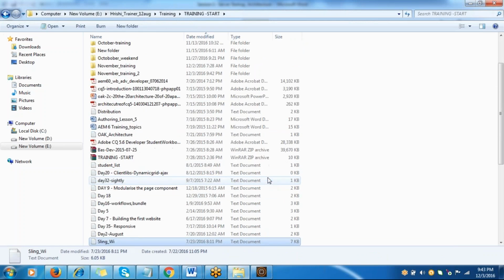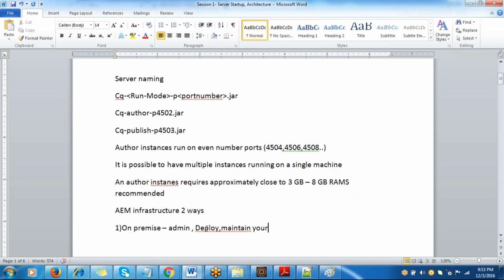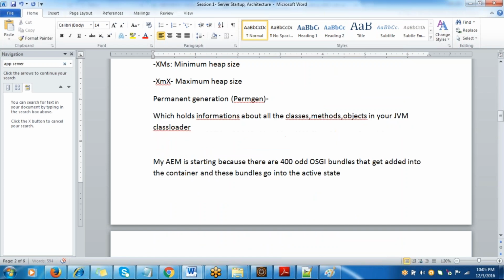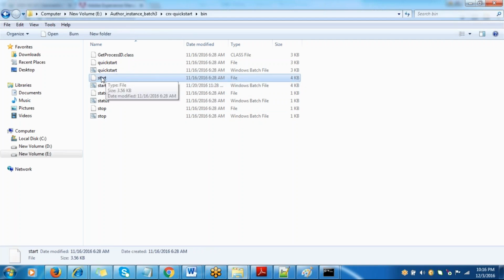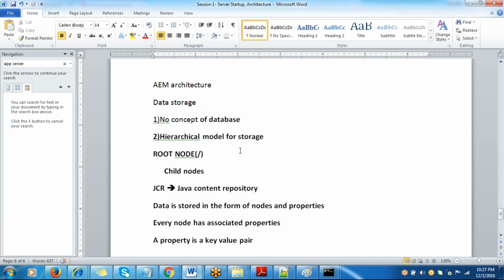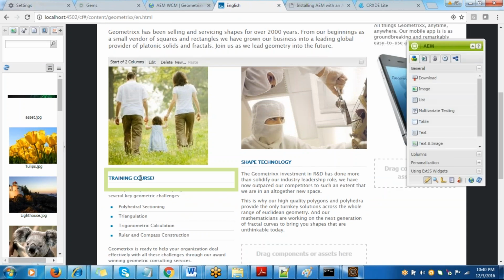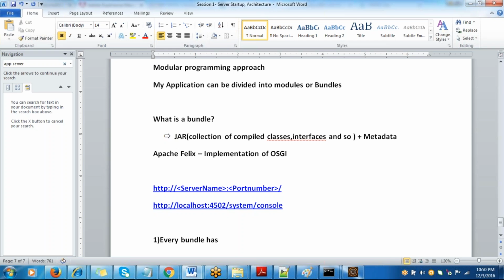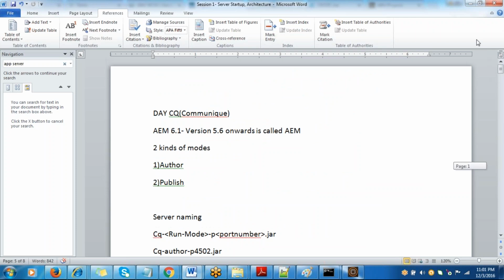Best AEM Training Tutorials for Beginners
Are you new to Adobe Experience Manager (AEM) and looking for the best tutorials to get started? 🚀
This beginner-friendly video will guide you through the fundamentals of AEM, including content management, digital asset management, components, templates, workflows, and real-world use cases.

AEM is one of the most powerful Content Management Systems (CMS) used by top companies worldwide to deliver seamless digital experiences across websites, apps, and mobile platforms. In this tutorial, we explain AEM concepts in simple, easy-to-understand language so that even beginners can start learning with confidence.

By the end of this video, you will:
✔ Understand what AEM is and why it’s important.
✔ Learn the basics of authoring, page creation, and asset handling.
✔ Get a step-by-step walkthrough of components, templates, and workflows.
✔ Explore how AEM integrates with other Adobe tools for a complete digital experience.

This video is perfect for:
🔹 Students and beginners exploring Adobe Experience Manager.
🔹 Developers who want to step into AEM development.
🔹 Marketing professionals who want to understand AEM’s business benefits.